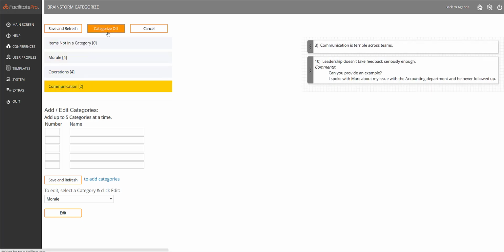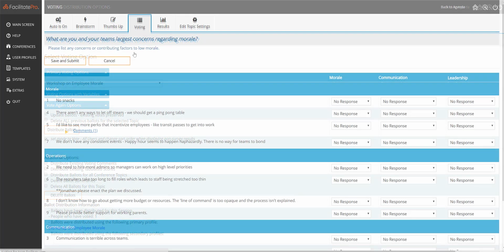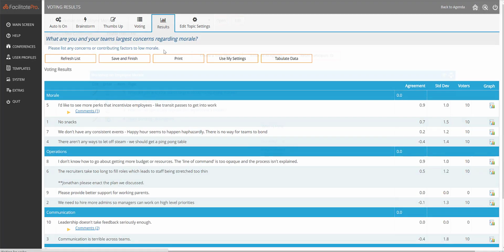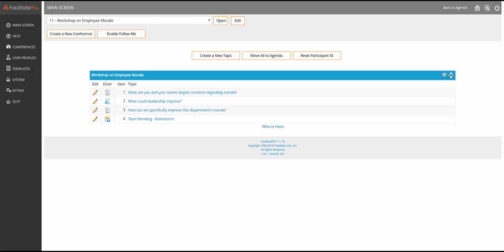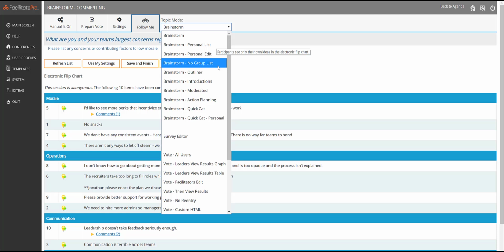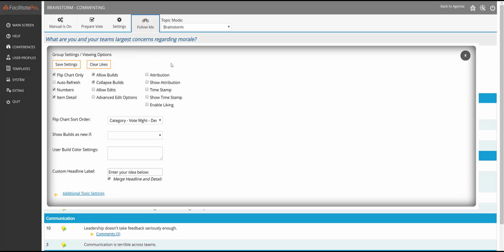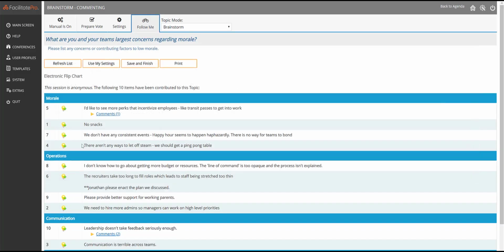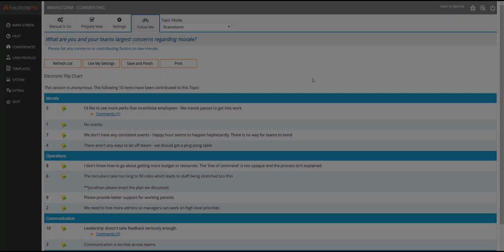FacilitatePro - How to - Manual vs Auto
In this short tutorial, we show you how best to use our Manual versus Auto modes.